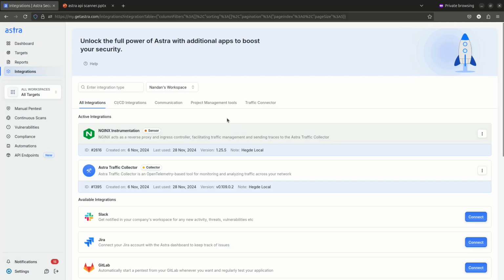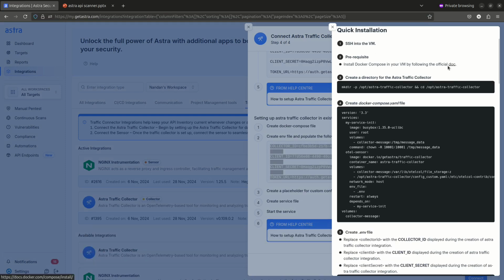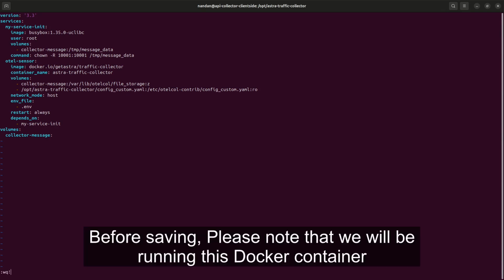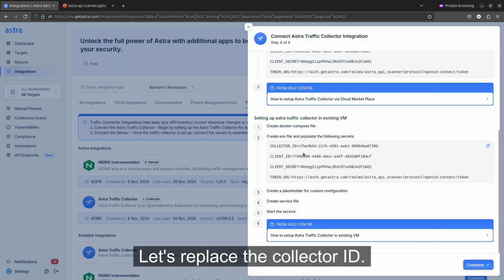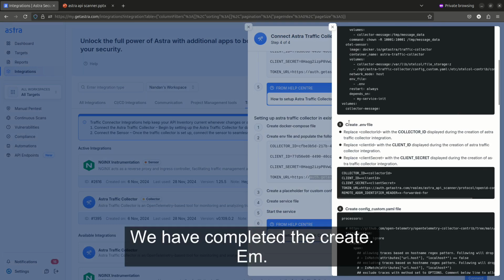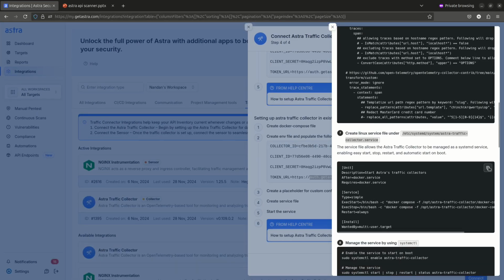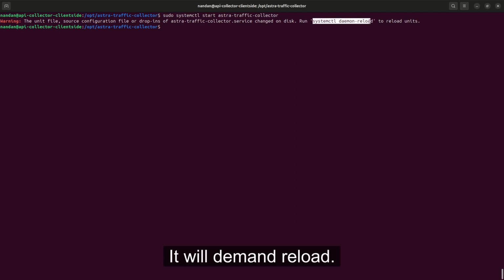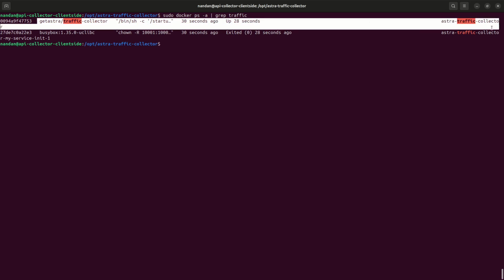How to Set Up Astra Traffic Collector in a Linux VM | Complete Installation & Troubleshooting Guide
This tutorial provides a complete guide to deploying Astra Traffic Collector inside a Linux-based VM across cloud platforms like AWS, GCP, Azure, or DigitalOcean. It includes all necessary installation steps and configuration best practices for traffic monitoring in VM environments.
In this video, we cover:
- Prerequisites, including Docker Compose setup
- Creating and configuring docker-compose.yaml, .env, and config_custom.yaml
- Registering your collector credentials securely
- Setting up Astra Traffic Collector as a systemd service
- Managing the collector using systemctl commands
- How to perform upgrades while preserving your configuration
- Common troubleshooting scenarios such as authentication failures and missing inventory data
- Tips for customizing trace processing with OpenTelemetry filters and transforms.

This guide is designed for DevOps, security engineers, or platform teams looking to integrate deep traffic visibility into their environments with minimal overhead.